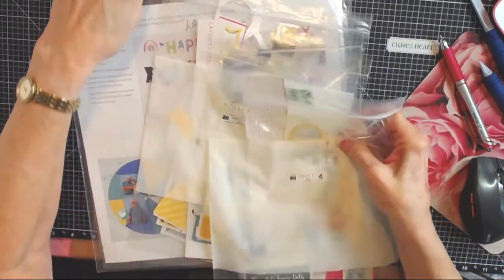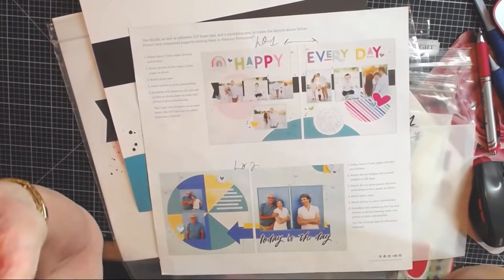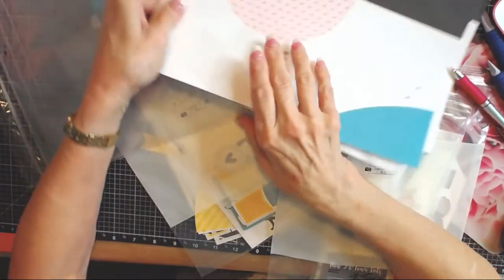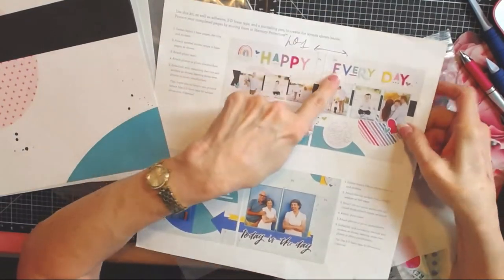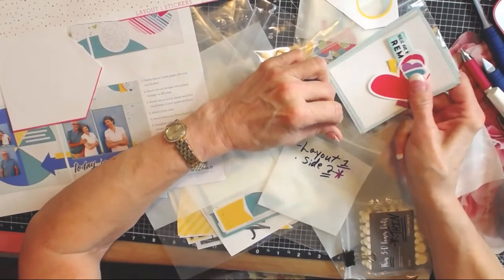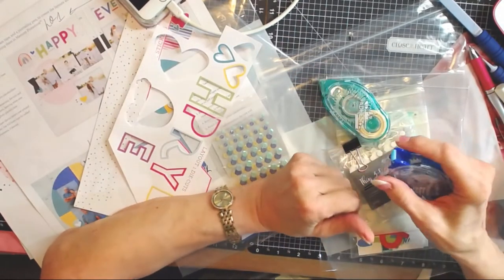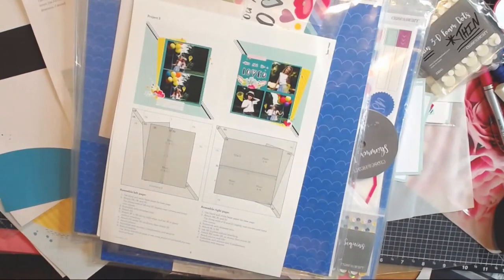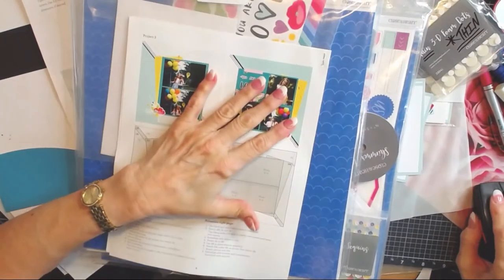How to Prepare a Scrapbook or Card Kit for Fastest & Easiest Results!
How to Prepare a Scrapbook or Card Kit for Fastest & Easiest Results!! Make the BEST use of your time by getting things ready, so when you have time to work, or when you feel creative, you can get right to it!